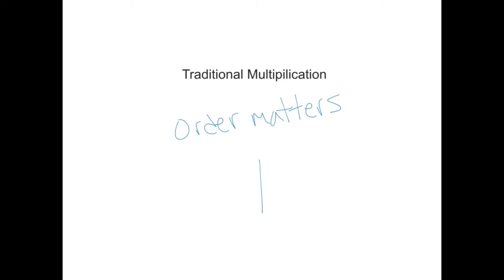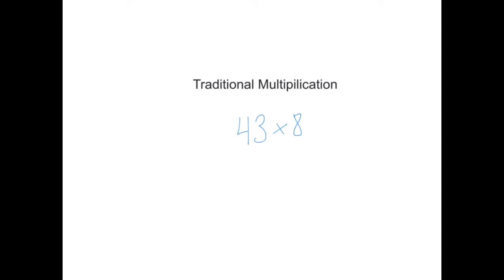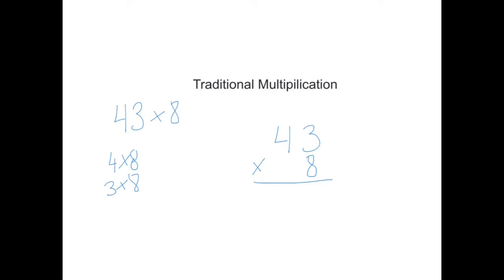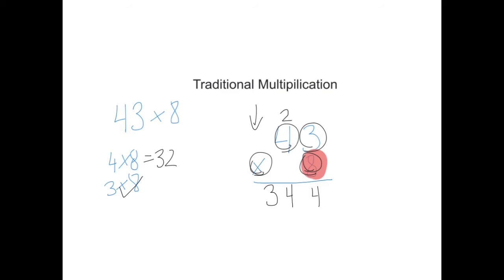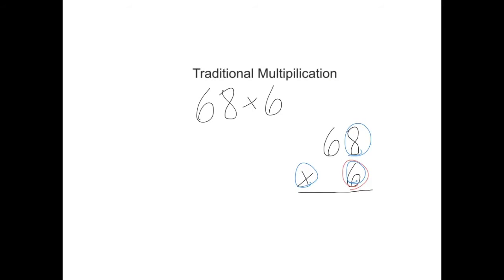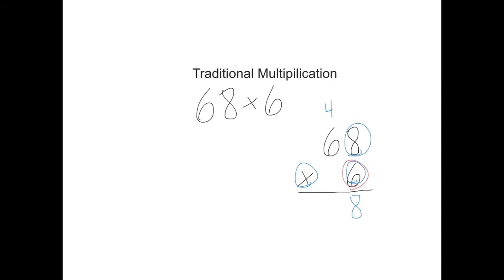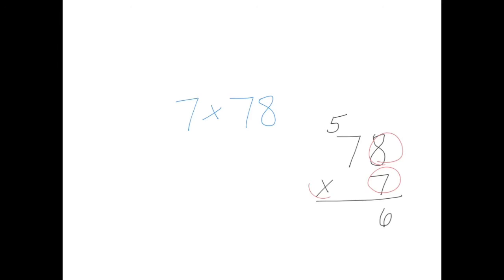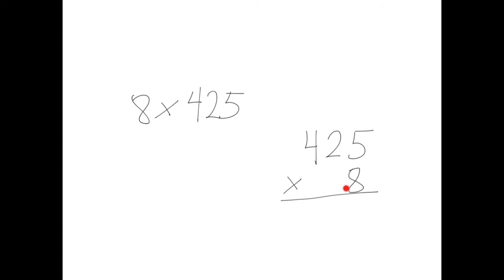Series: Traditional Multiplication Lesson 1